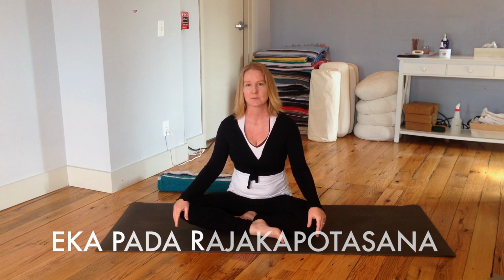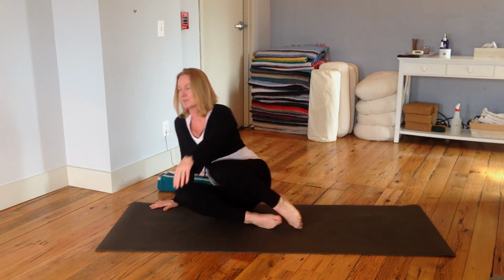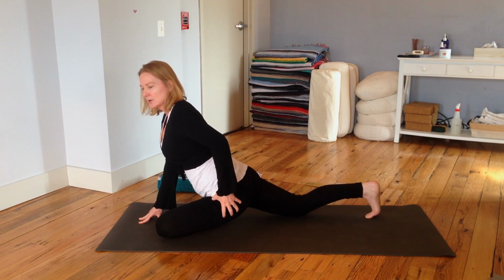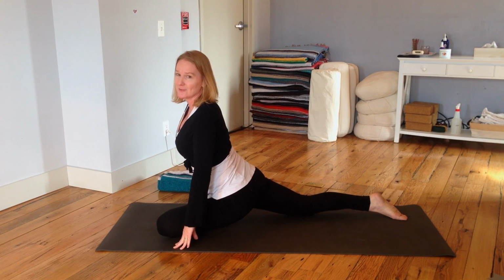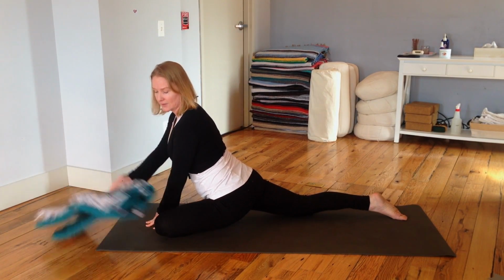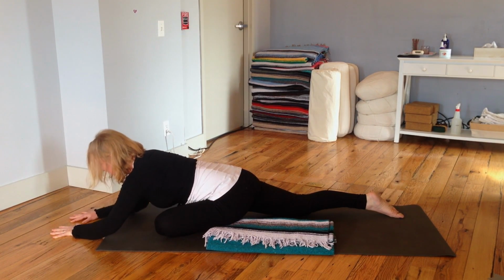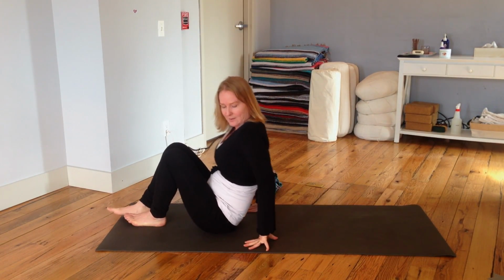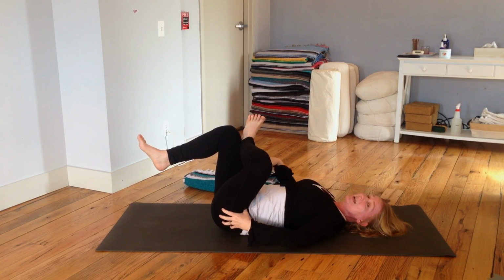Asana of the Month -October 2014: Pigeon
Carol demonstrates the most popular hip opener - pigeon pose.